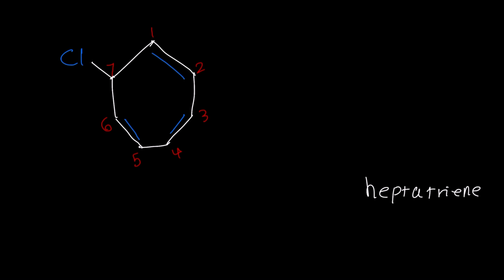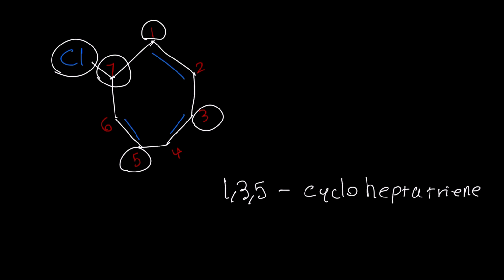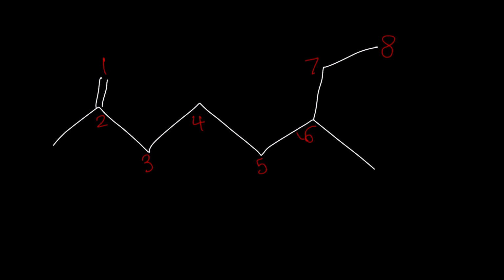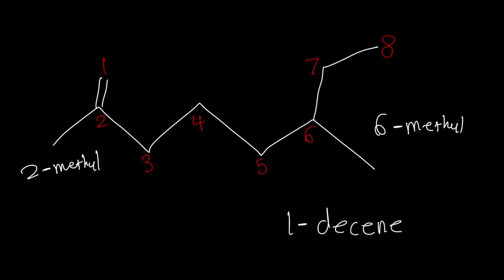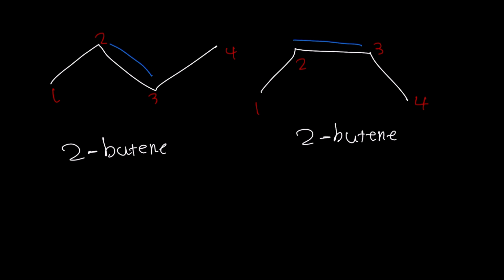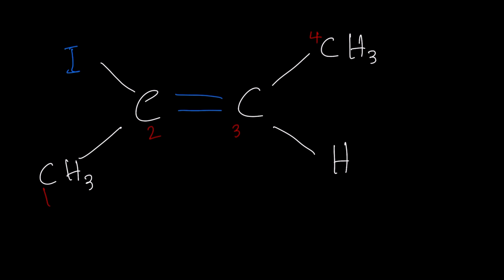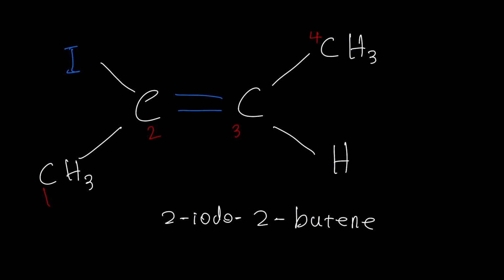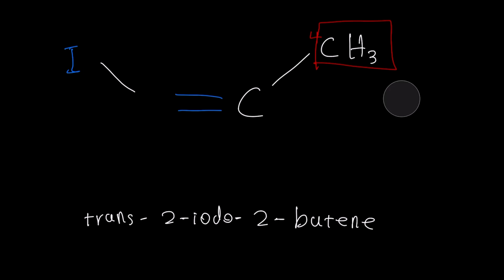IUPAC Nomenclature of Alkenes Part 2 - Naming Organic Compounds